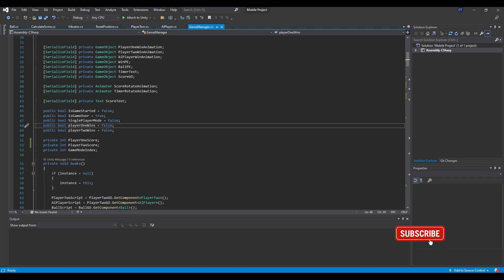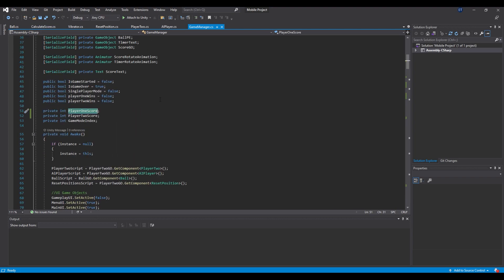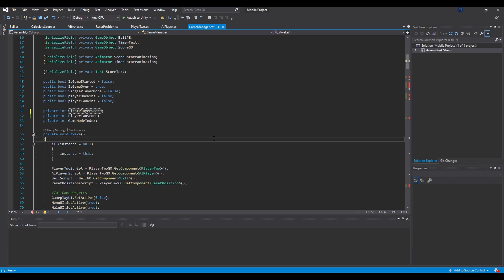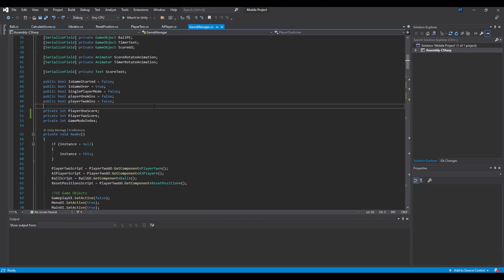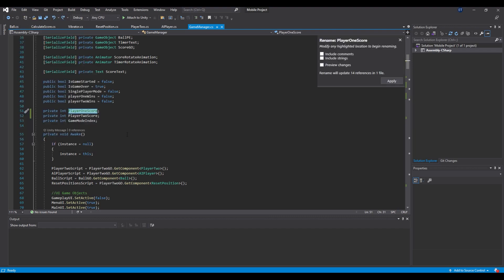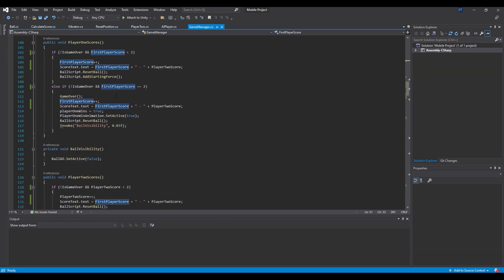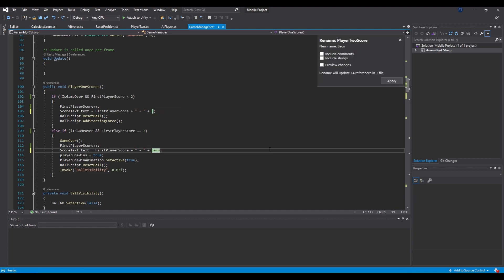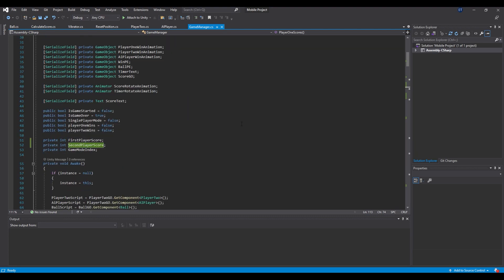How to Rename "MULTIPLE TEXT" in Visual Studio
- Hello and welcome Into the 3D!
- Fastest Easiest and most handy way to learn 3D!

- Key moments:
0:00 Intro
0:22 Rename Multiple Text
1:14 Shortcut
1:54 Outro